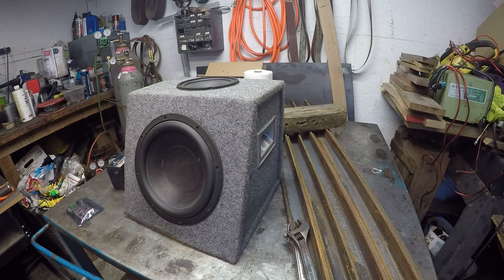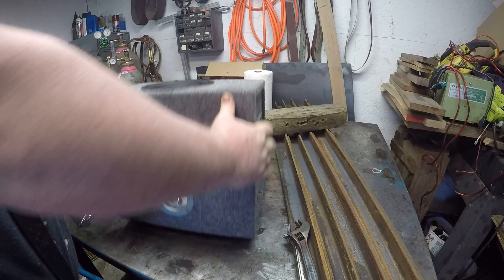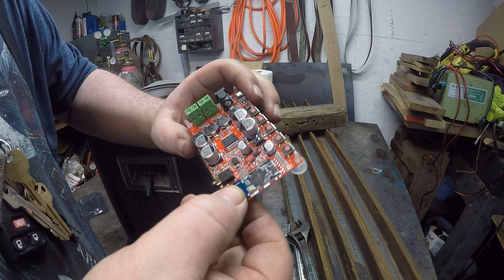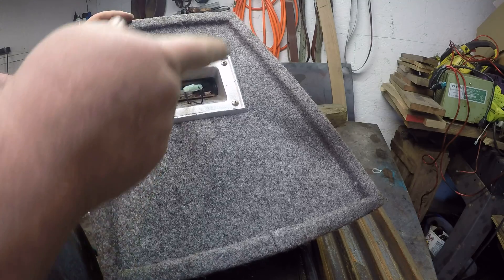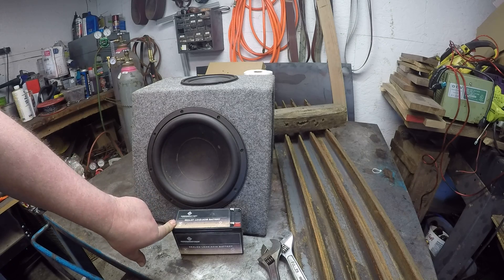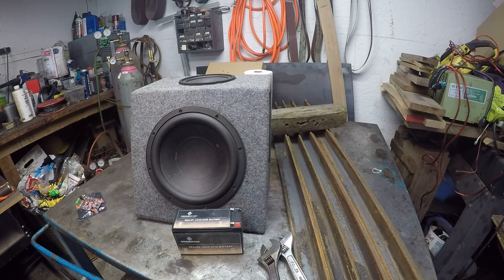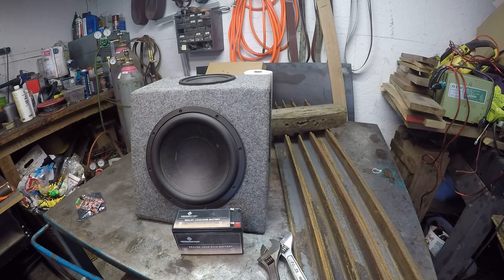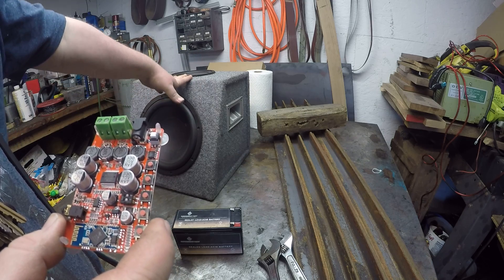Homemade Bluetooth speaker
I made a Homemade Bluetooth speaker and I love it works dam good
                                     price  33.74
                      Parts
1 12v 10Ah Sealed Lead Acid Battery
2 TDA7492P 50W+50W Bluetooth 4.0 Audio Receiver Digital Amplifier Board
3 speakers 10 inch and 6 inch
4 speaker box
5  speakers wire
6 toggle switch